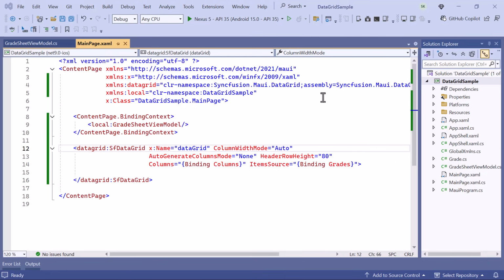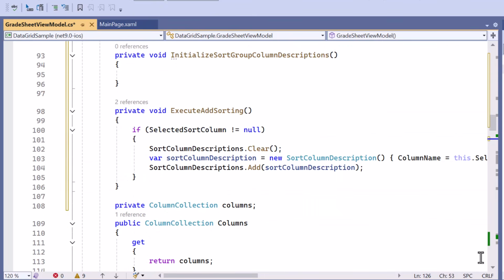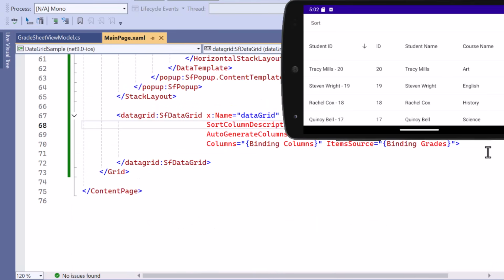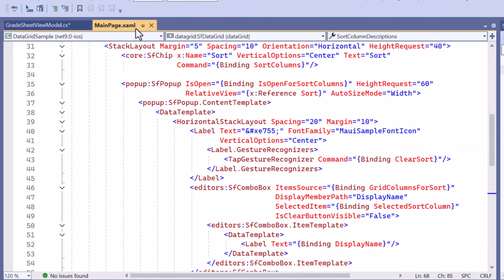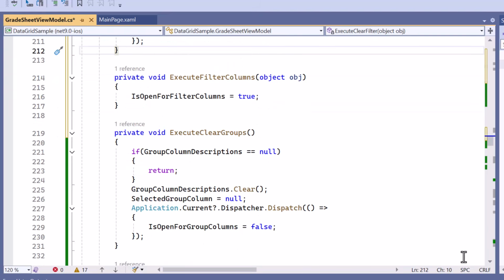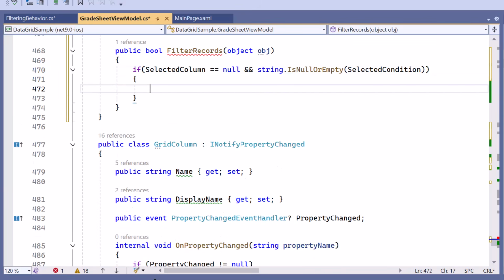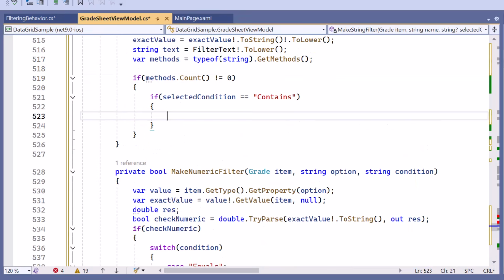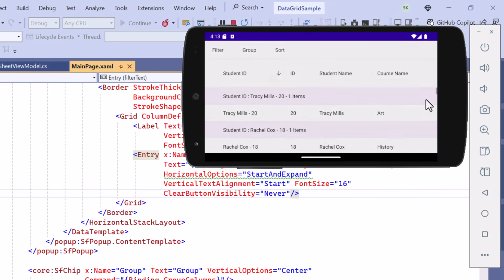Build a School Grade Sheet App with the .NET MAUI DataGrid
Learn how to create a student grade sheet application using the Syncfusion® .NET MAUI DataGrid. You will also learn how to sort, group, and filter within the grade sheet.

The .NET MAUI DataGrid is a high-performance control designed to display and manage data in a structured, tabular format. Built for efficiency, it handles large datasets seamlessly while offering rich interactive features. Developers can easily bind data from various sources and customize the grid to suit different application needs. Its architecture ensures smooth scrolling, fast loading, and responsive behavior across platforms.

This control provides extensive functionality for data interaction and visualization. It supports multiple column types, including text, numeric, date, checkbox, image, and template columns, allowing flexible representation of diverse data. Users can sort, filter, group, and edit data interactively, while advanced features like data virtualization, paging, and incremental loading optimize performance for large volumes of information. Additional capabilities include row and column drag-and-drop, swiping, selection, and search, making it ideal for complex data-driven applications.

Customization and usability are at the core of MAUI DataGrid. Developers can style cells and headers, apply conditional formatting, and configure column sizing and auto row height. Features like frozen panes, stacked headers, pull-to-refresh, and load-more enhance the user experience.

If you need a trial license key, start your Essential Studio® UI Suite under your Syncfusion® account and obtain one from the downloads page.

BOOKMARK DETAILS
[00:00] .NET MAUI DataGrid - Introduction
[00:53] Sort records
[04:27] Group records
[06:39] Filter records